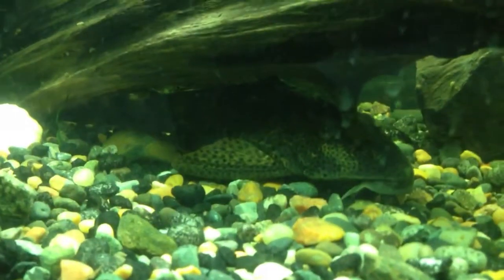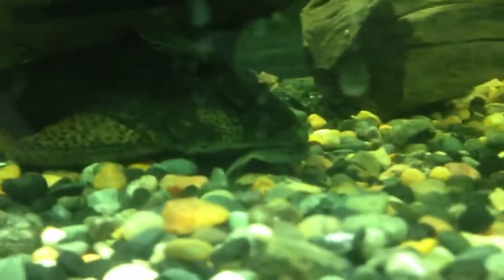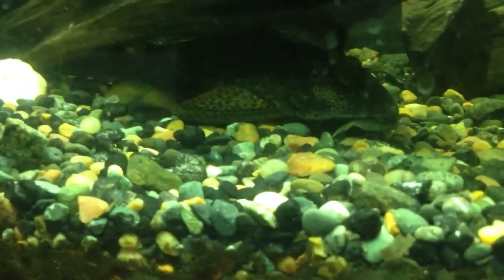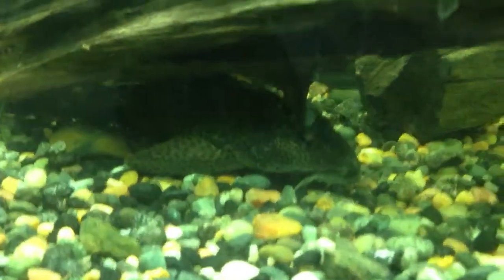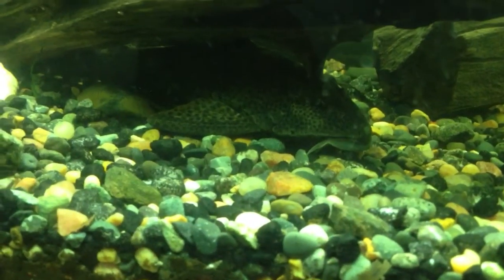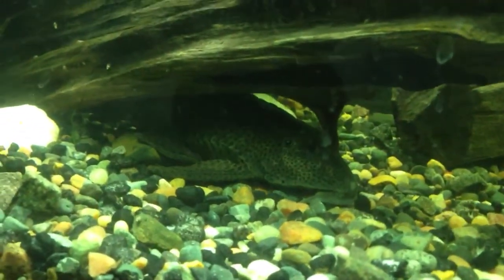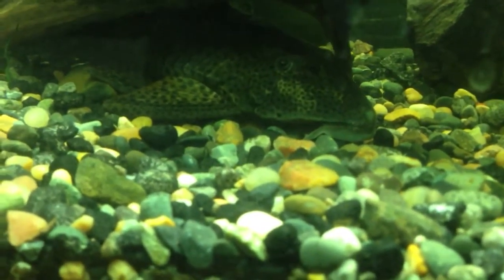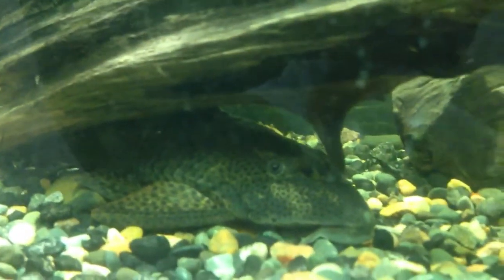Species Profile # 7: The common Pleco (Hypostomus plecostomus)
Pterygoplichthys sp. note: these fish tend to be larger and have less sail like dorsal fins.
Hypostomous sp.